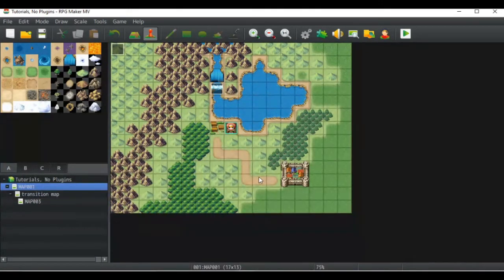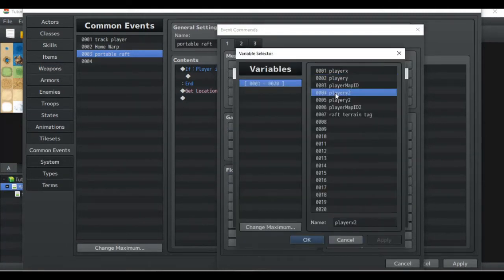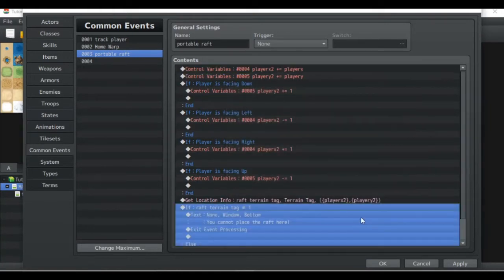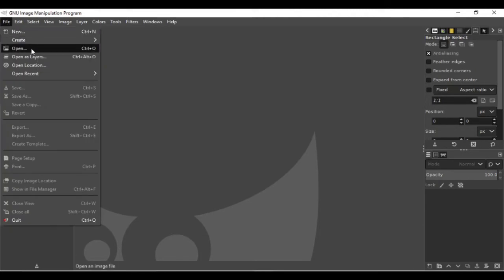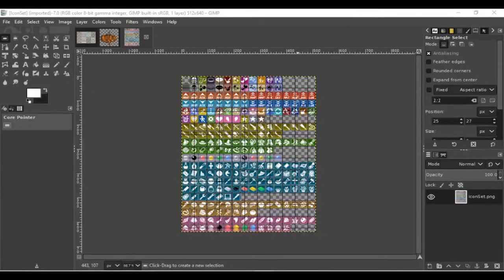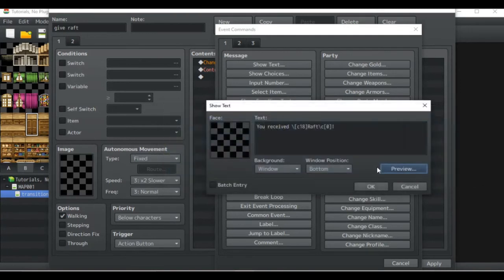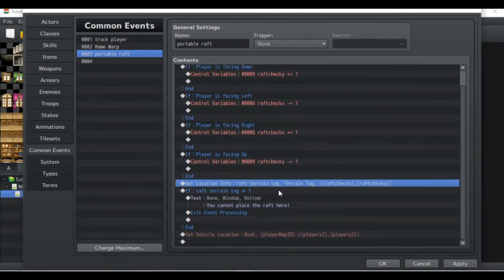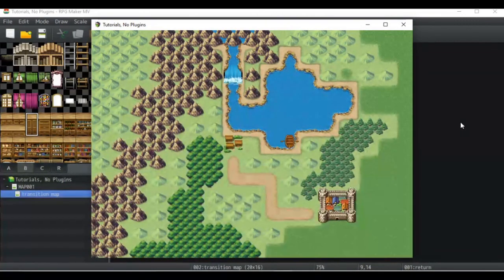(NO PLUGIN) Portable Raft tutorial RPG Maker MV req: track player tutorial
Difficulty: EASY

Requirements: Track Player tutorial

Hi! This video covers how to create a portable raft that the player can carry in their inventory and then place anywhere there is water!

You MUST be familiar with the previous tutorial that teaches you how to track the player's location!

Using this technique, you can create a variety of items and abilities that function on the world map, such as being able to summon your airship, place a raft in rivers and shallow water, or even create premade events to be placed relative to the player!

This is a NO PLUGIN tutorial that only uses events with the basic RPG maker MV toolkit.

I'm interested in creating various NO PLUGIN tutorials for viewers, so please comment if there's any specific things you'd like me to cover!

RPG Maker MV is a product, published, and licensed by Enterbrain, Kodakawa, and Degica. All assets in this video are base assets of RPG Maker MV.

You can also follow me @FMustelid on twitter!